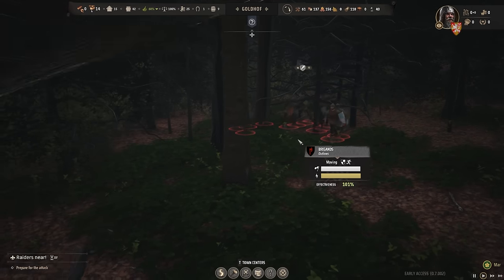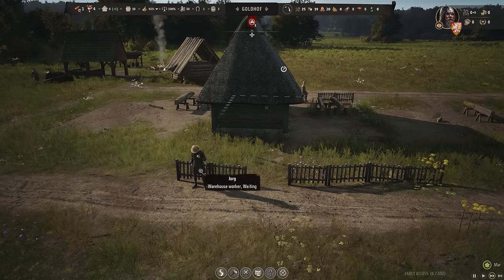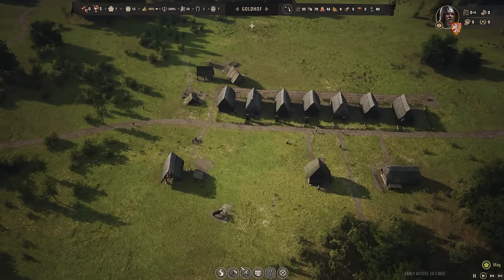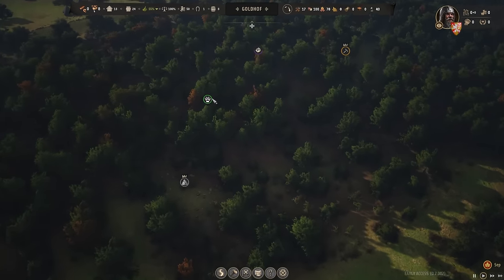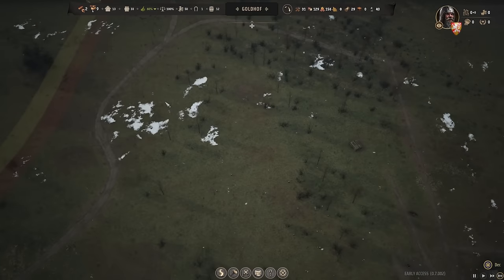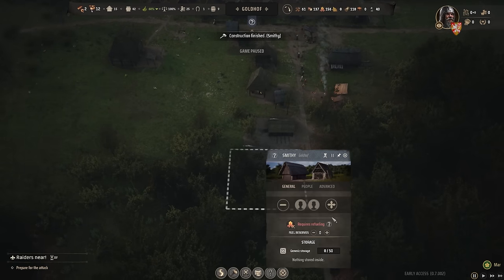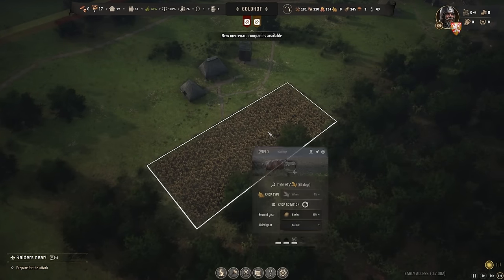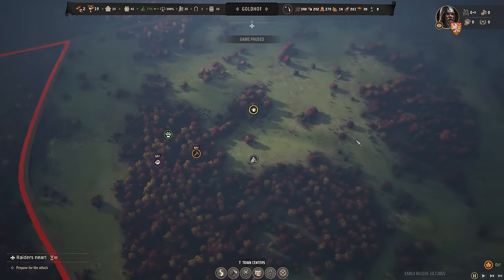DAY 1 of The Biggest Medieval Survival EVER! - Manor Lords Gameplay EP 1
Welcome to Manor Lords Gameplay EP1. Today we Manor Lords Battle, start the Manor Lords Walkthrough, in the Manor Lord Release! Manor Lords Game is a medieval survival, strategy game featuring in-depth city building, large-scale tactical battles, and complex economic and social simulations. Rule your lands as a medieval lord -- the seasons pass, the weather changes, and cities rise and fall.